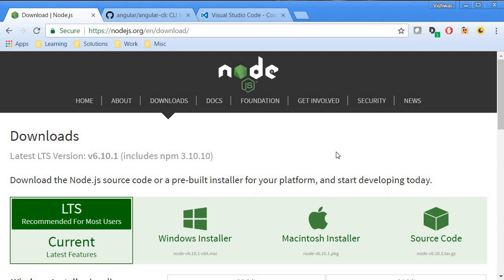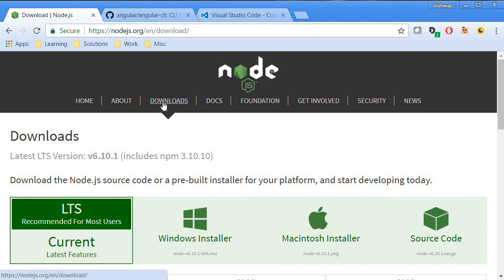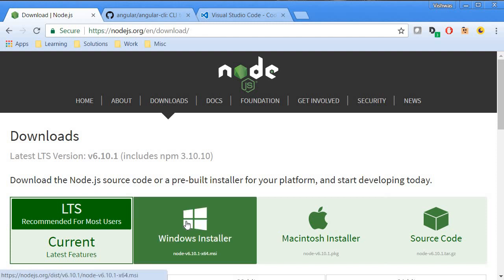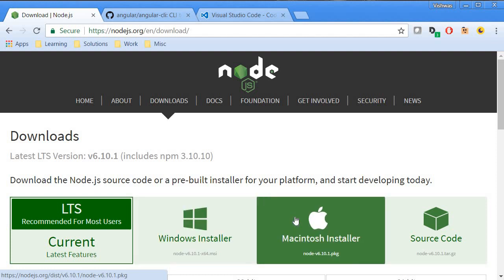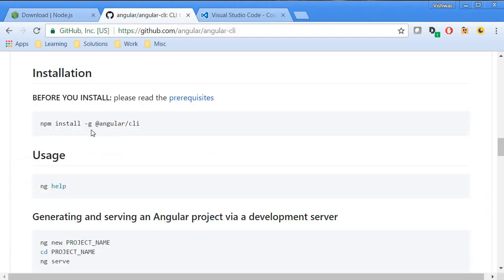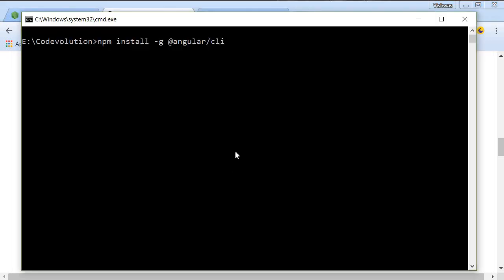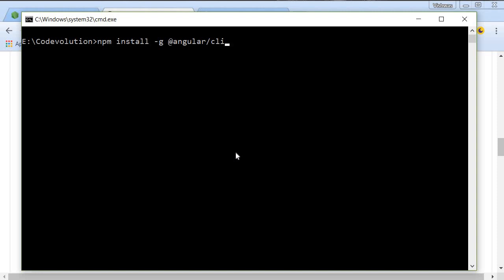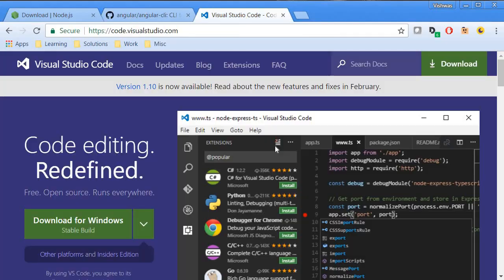Mean Stack Tutorial - 5 - Installing Node and Angular CLI